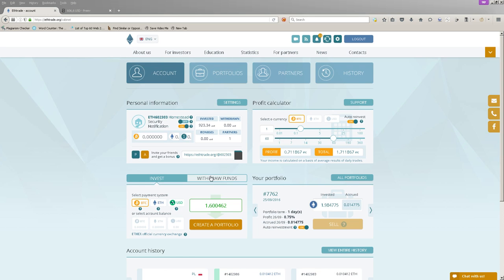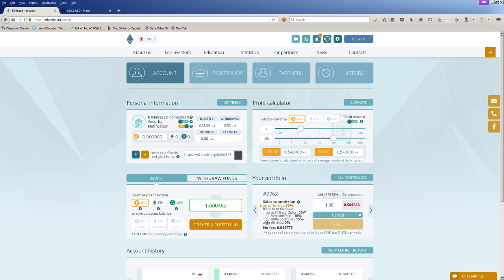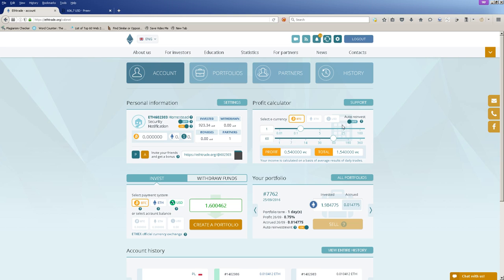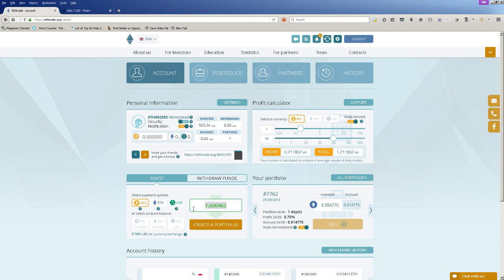Cryptocurrency Investing Trading At Ethtrade ☜★☞ Review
Hello,
Inside information!
Right now it's time to make money on crypto currency!
Who did not have time to see all the advantages of the company Ethtrade, now can take advantage of this unique opportunity. Do not miss it!
All that was before this moment is just a rehearsal of real money work.
With the support of Ethtrade / GonKong, specifically for the CIS, Europe and the USA,
July 1, the company opens with the best conditions for investment and earnings on crypto-currencies. If you want to earn confidently with us on crypto-currencies, please fill out the form
CRYPTOLEADERCLUB

invest ethereum,
invest bitcoin,
trade in ethereum,
trade ethereum,
invest in bitcoin,
trade in ethereum,
cryptocurrency,
investing with bitcoin,
trading ethereum,
investing with bitcoin,
trading with ethtrade,
trade with ethtrade,
investing with ethtrade,
invest with ethtrade,